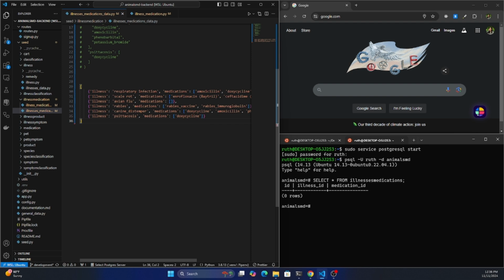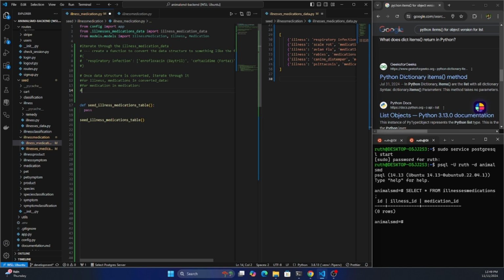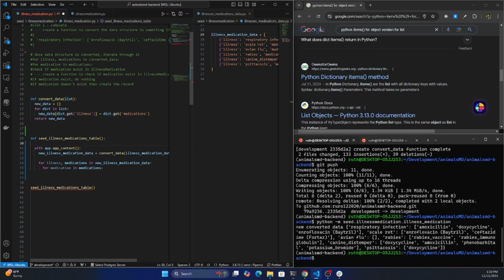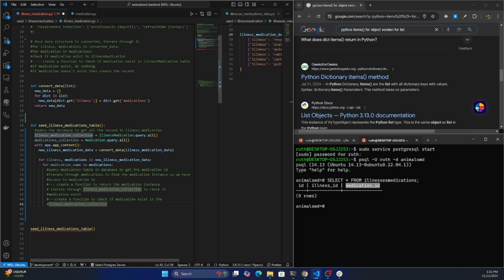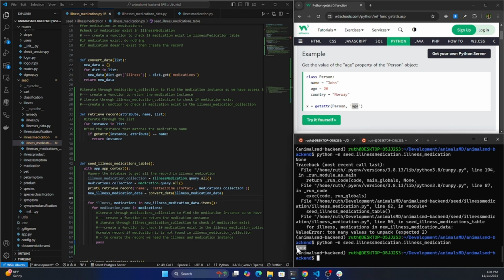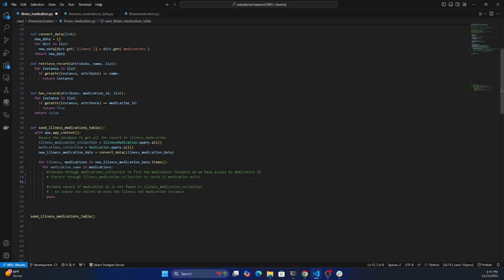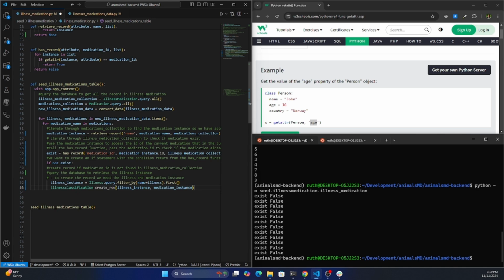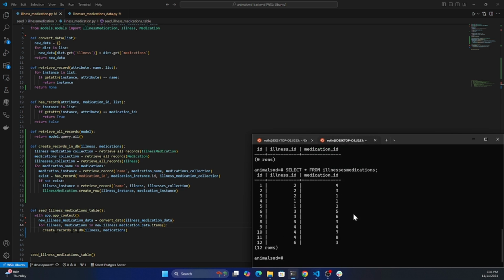Practiced Building an Algorithm with a Data Structure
In this video, we’ll dive into the process of building an algorithm using a data structure, breaking down each step from concept to code. You'll learn how to choose the right data structure, design an efficient algorithm around it, and optimize for both time and space complexity. We’ll walk through the entire process together, analyzing challenges, implementing solutions, and testing results to ensure accuracy and performance.